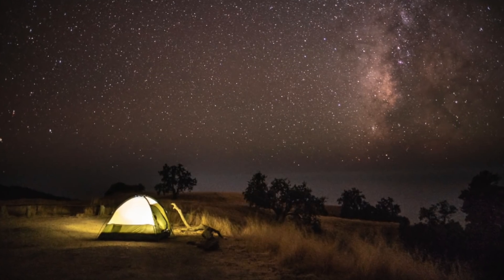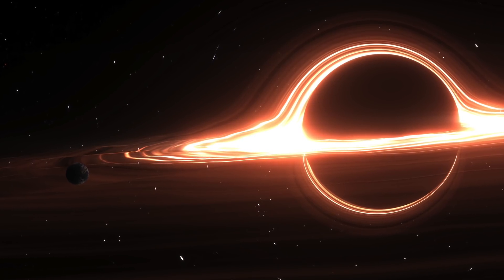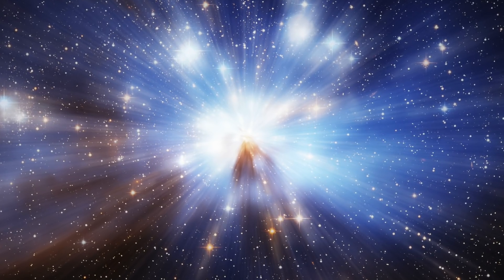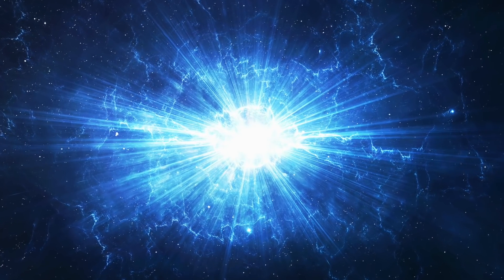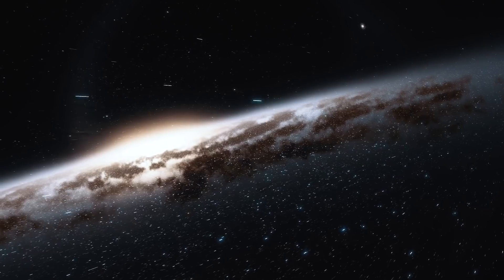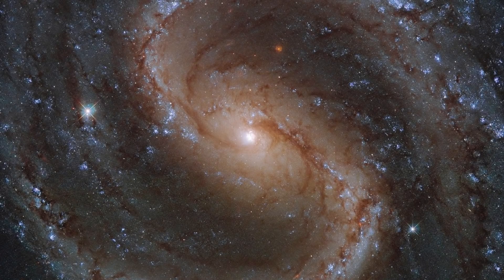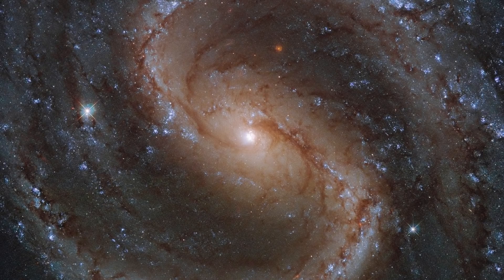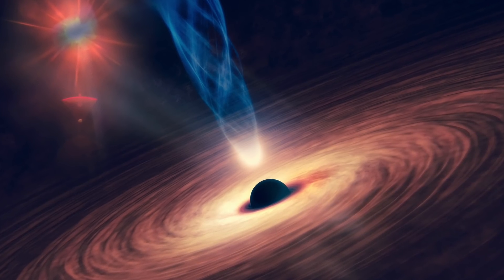This Scientists Has Just Announced That Something Big Is Sucking The Energy Out Of Black Holes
This scientists has just announced that something big is sucking the energy out of black holes. Today, we take a look at what is sucking energy from black holes.

What exists in the vast expense above our heads? Space is not a rare topic around here, and for good reason. New, fascinating discoveries are being made nearly every day, and each time we discover a new piece of the universal puzzle we are just one step closer to understanding the whole picture.

Recent space discoveries and NASA discoveries have helped us to better understand what's going on in the space above us, with researchers saying that they've detected that something is sucking the energy from black holes.